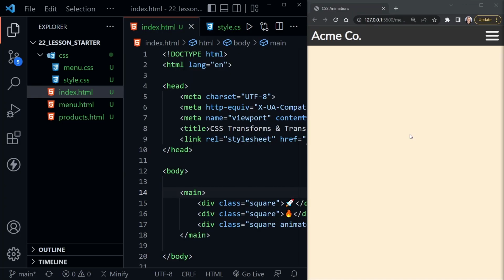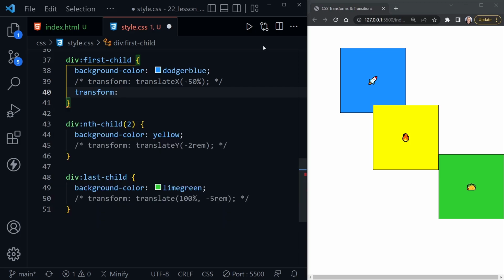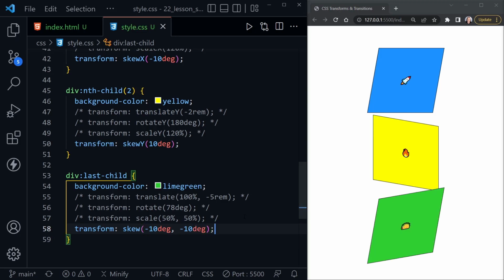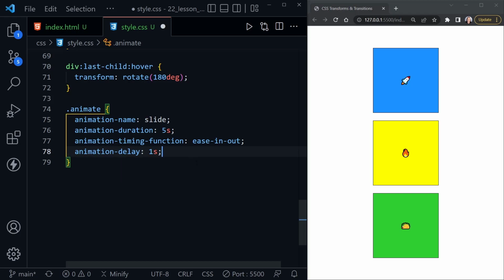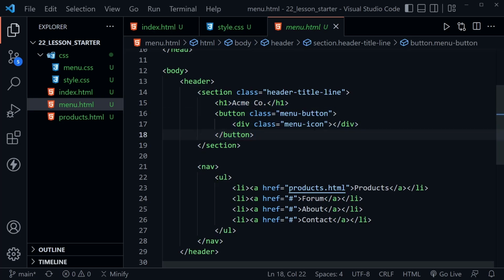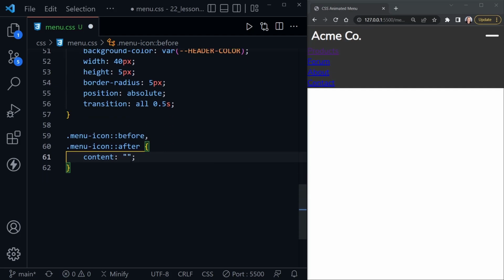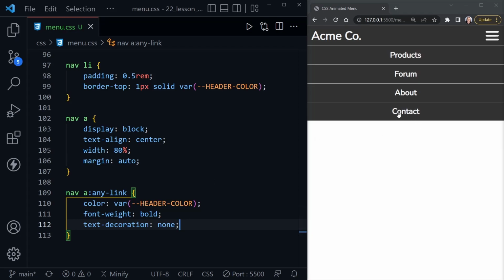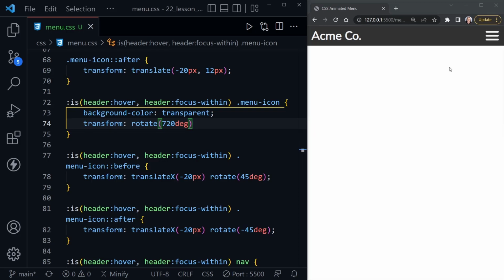CSS Animated Responsive Navbar | CSS Animations for Beginners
Build a CSS Animated Responsive Navbar in this CSS animations for beginners tutorial. You will learn about CSS transforms, transitions, and animations, and build an animated responsive navbar with CSS.

(00:00) Intro
(00:05) Welcome
(00:26) Menu Preview
(00:37) Starter Code
(03:06) Using Pseudo-Class Selectors
(04:25) transform: translate
(07:04) transform: rotate
(10:54) transform: scale
(12:26) transform: skew
(14:01) Find more values
(14:22) CSS Transitions
(19:35) CSS Animations
(26:20) Navbar Starter Code
(29:26) Build the Hamburger Menu Icon
(36:15) Create the Dropdown Menu
(39:12) Style and Transform Menu Links
(42:02) Animate the Hamburger Icon and Dropdown Menu

Was this tutorial about CSS Animations and building an Animated Responsive Navbar helpful? If so, please share.